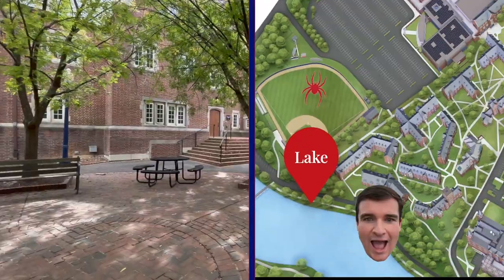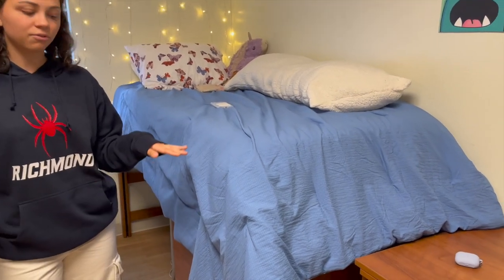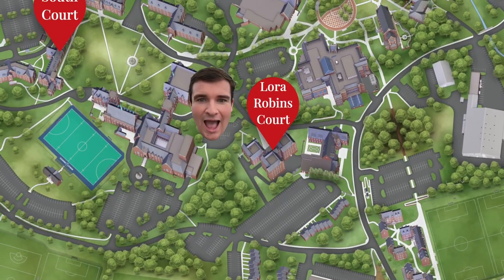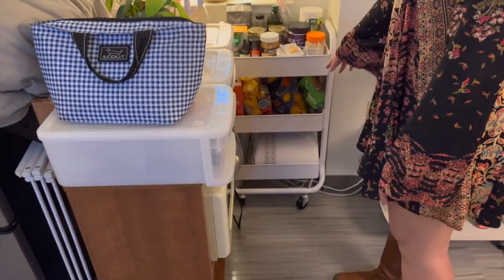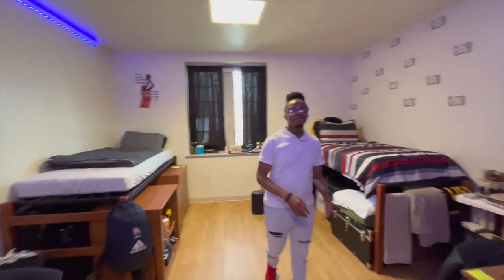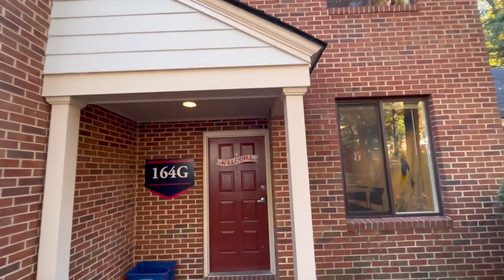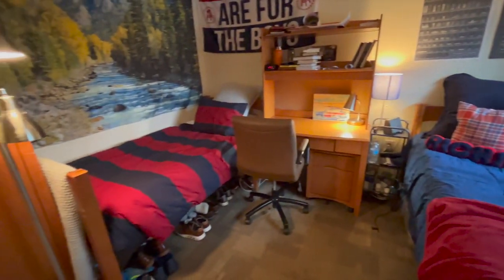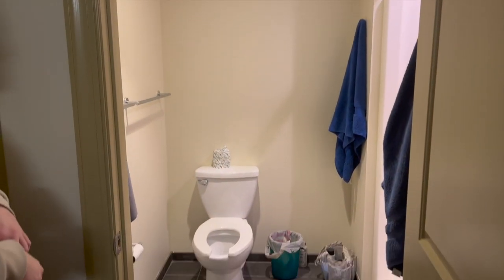University of Richmond Housing Tour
Join Brian as he tours residence halls and apartments on the University of Richmond's campus!

Intro 0:00-0:30
Lora Robins 0:30-2:44
South Court 2:44-4:25
Westhampton Hall 4:25-6:00
University Forest Apartment 6:00-7:13
Gateway Apartment 7:14-